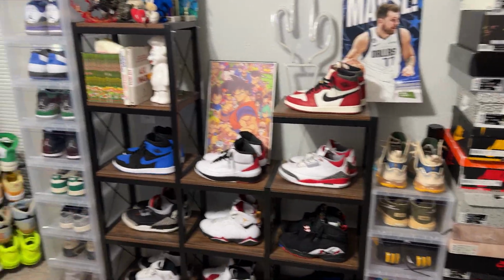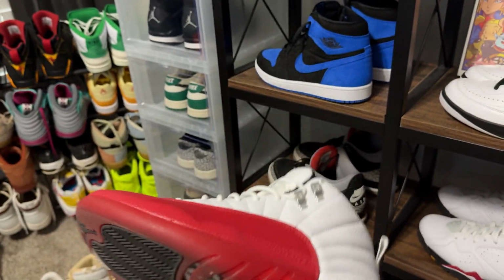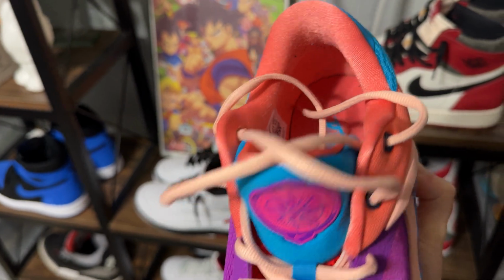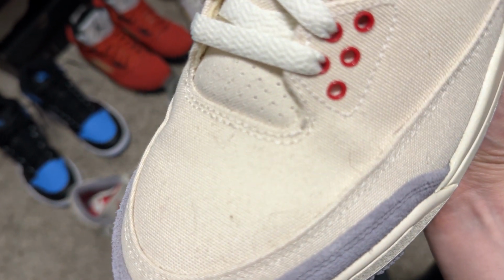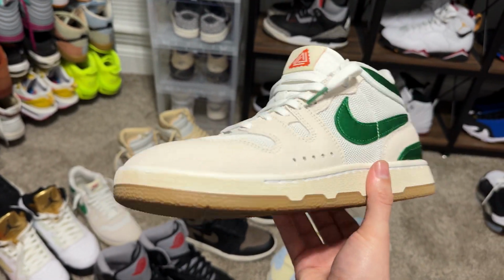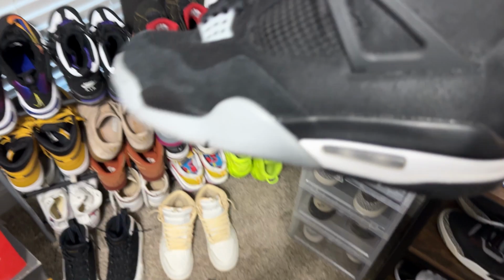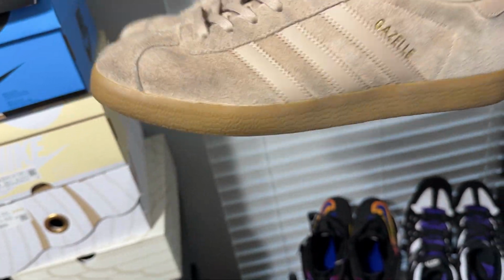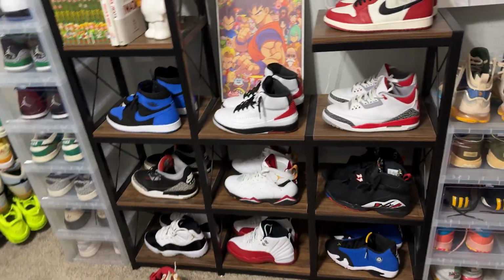My Sneaker Collection in 2024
Hey y'all! Today I show you my sneaker collection as of 2024!

🔴 Gaming Channel: @truefernie